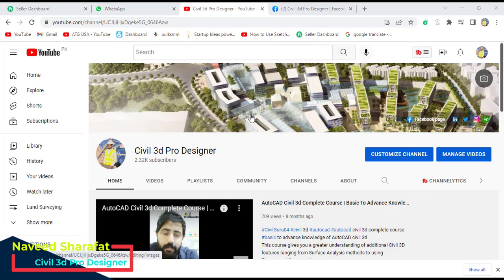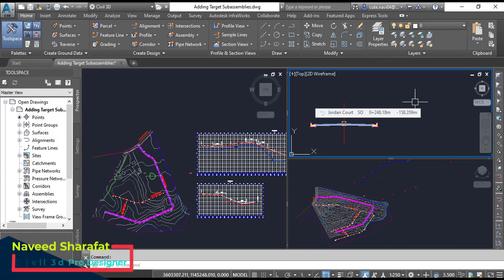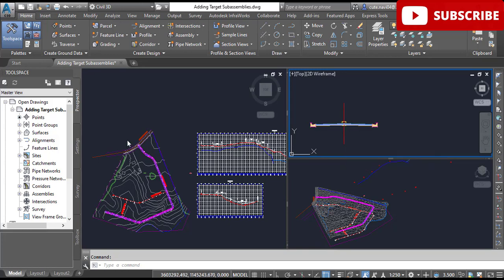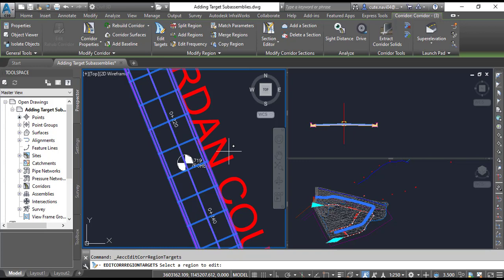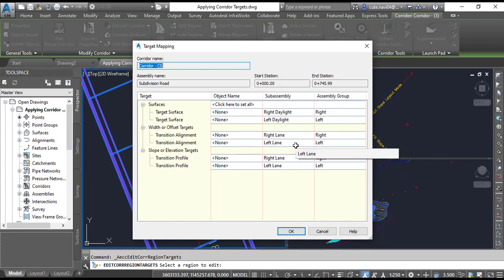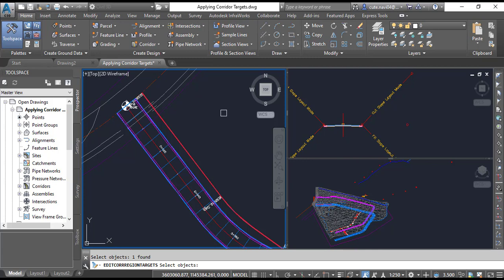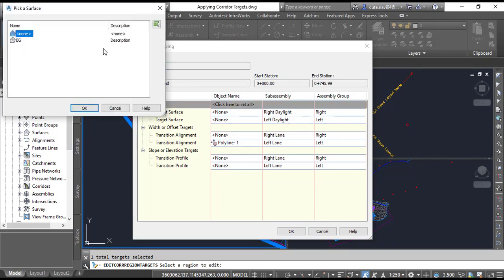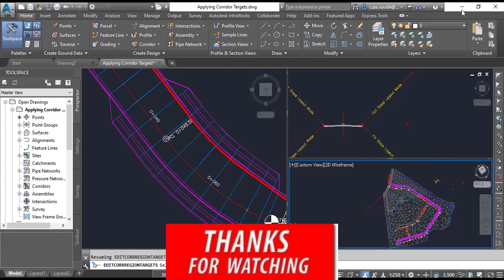How to Assign Targets for Subassemblies in AutoCAD Civil 3d | Target Subassembly Tips & Trick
Keywords for How to Assign Targets for Subassemblies in AutoCAD Civil 3d:
Creating & Assigning Targets
customize name of Subassemblies for assign target Corridor in Civil 3d
Civil 3D Subassembly Composer
civil 3d
corridor
How to control subassembly geometry by using targets parameters.
infrastructure
faster site layout
adjust gradings quickly
How to assign super elevation properties to select links.
How to assign codes to points, links and shapes.
subassembly
civil engineering
 Codes and Target Parameters
land surveyor
Conditional Horizontal Target Subassembly Tips & Tricks
civil 3d pro designer
Target assemblies in Civil 3D
Applying Transitions to Virtually ANY Civil 3D Subassembly